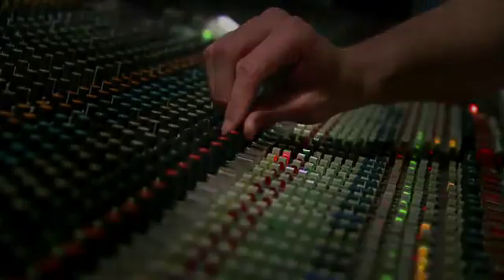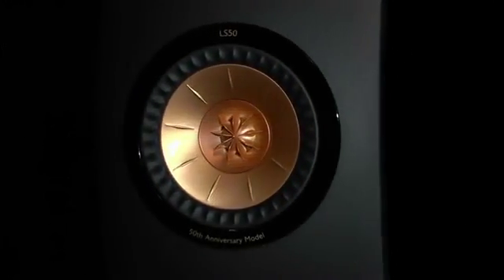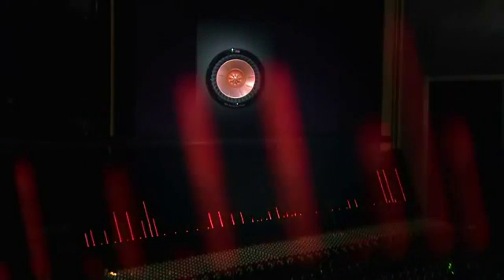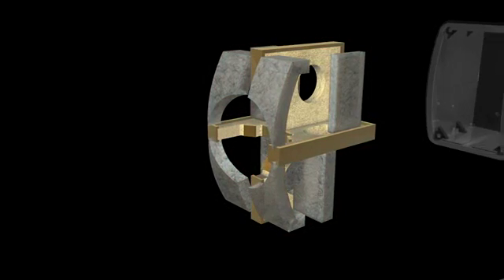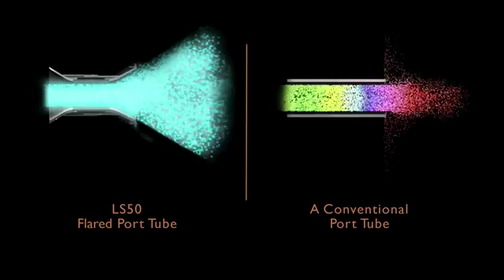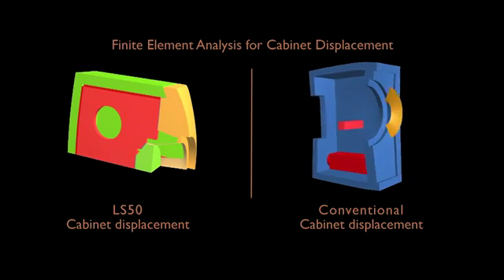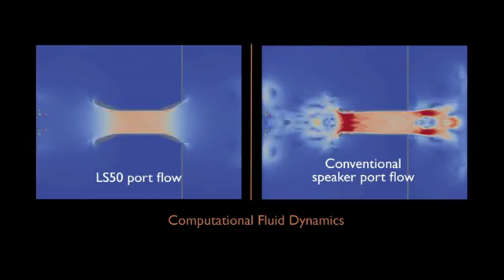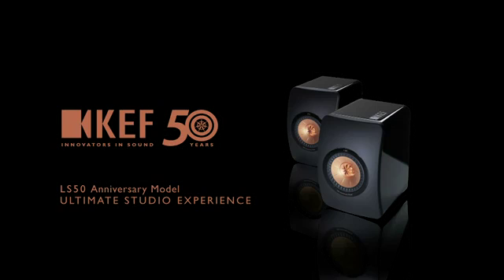Flagship Hi Fi Speakers LS50 Overview KEF United Kingdom